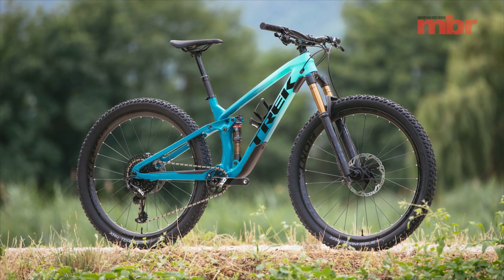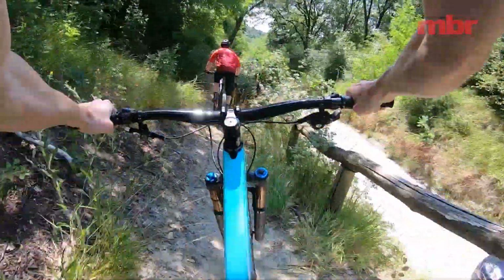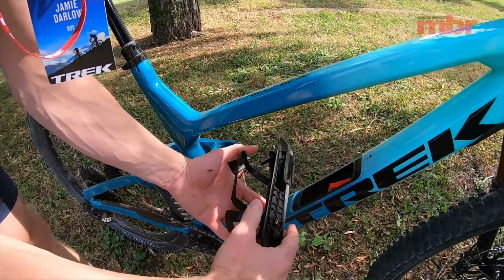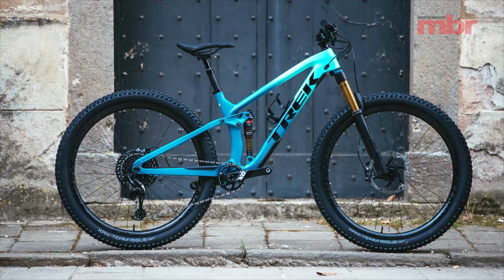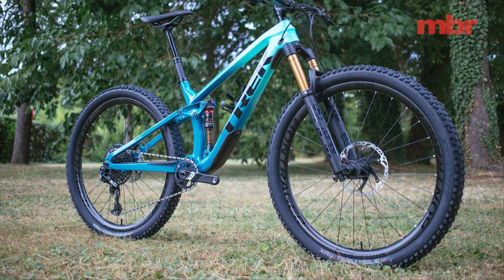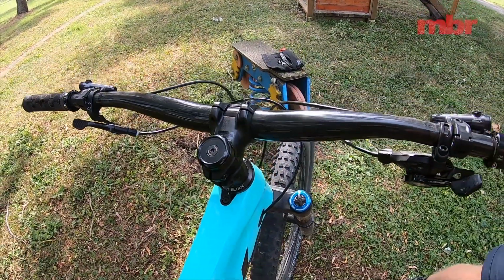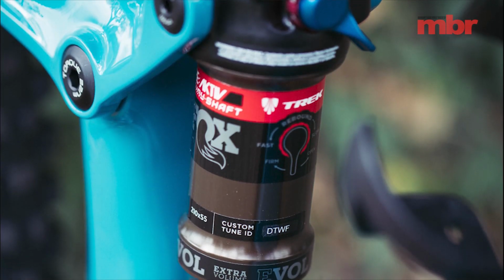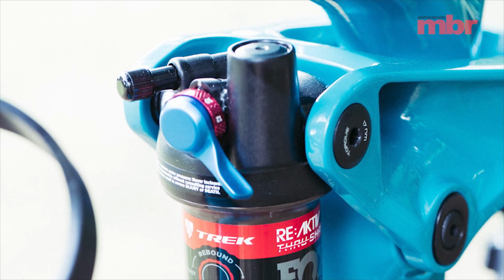Trek Fuel Ex | Now With Internal Frame Storage | Mountain Bike Rider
The Fuel Ex has been one of our favourite short travel trail bikes over the past few years, and now Trek hopes to improve on greatness with a host of tweaks. The new bike boasts bigger, 29in wheels, a new 140mm fork length, improved geometry and internal frame storage too. Don’t say: it’s a SWAT door. Do say: hey, I could Store Water And Tools in there.